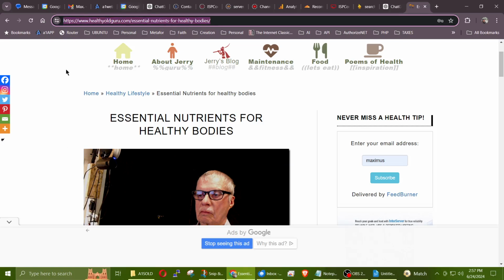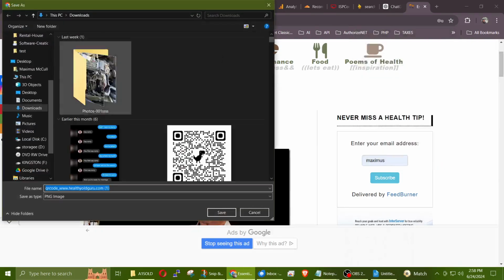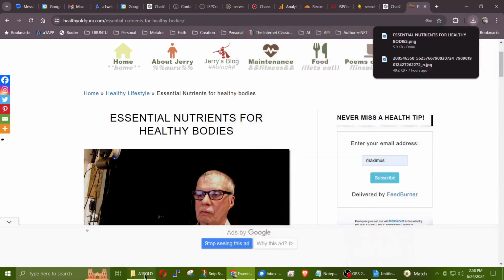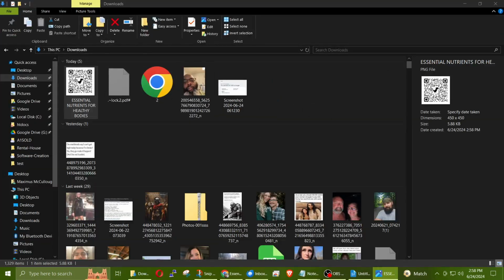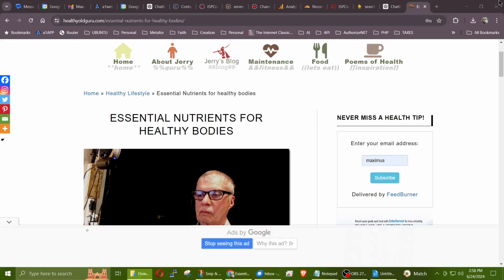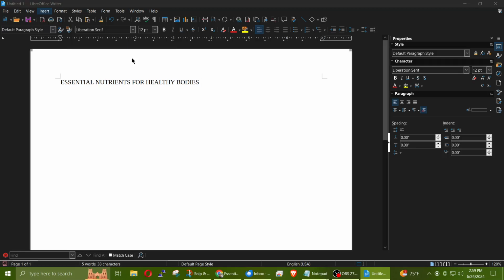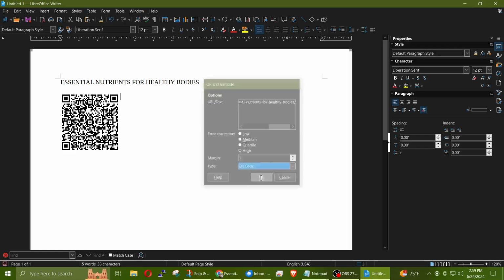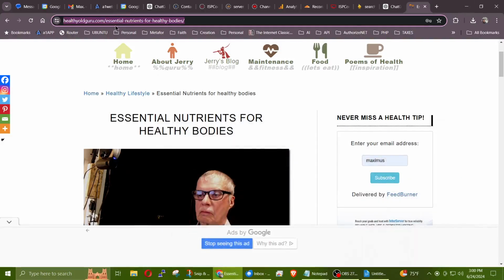how to make QR codes in Google Chrome and Libre Office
This is how you make QR codes in Google Chrome or Libre office.